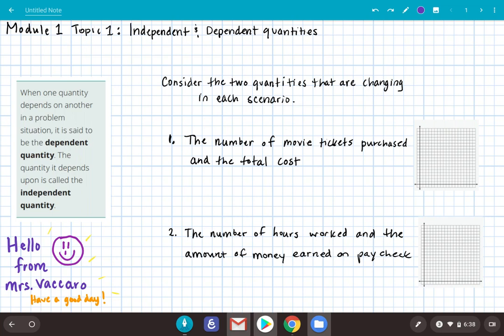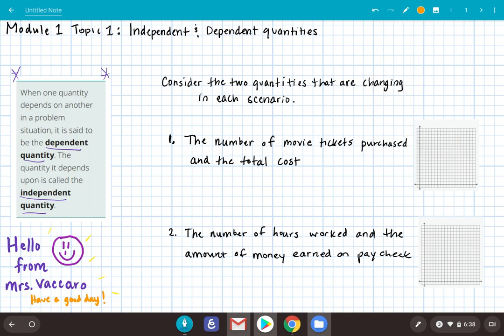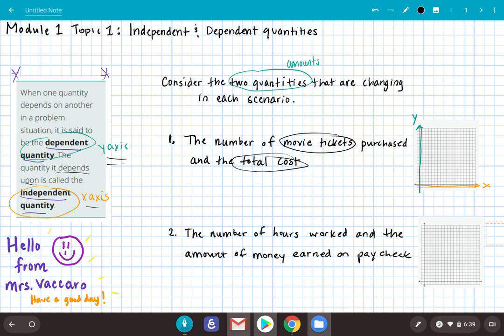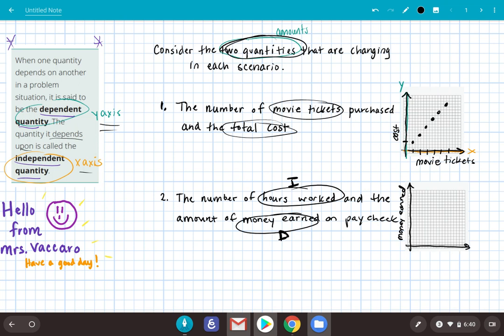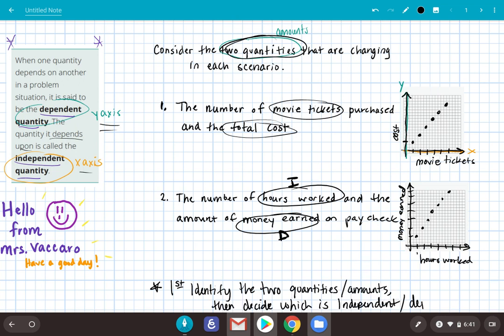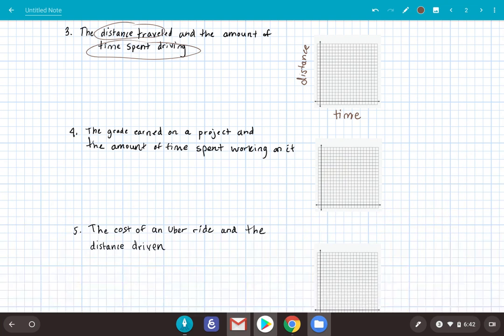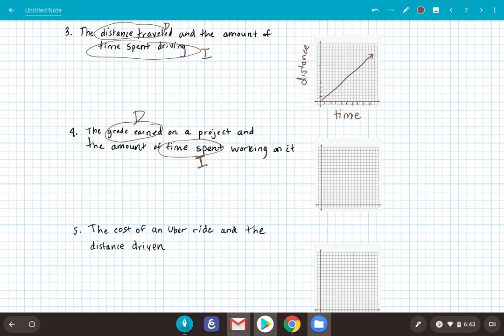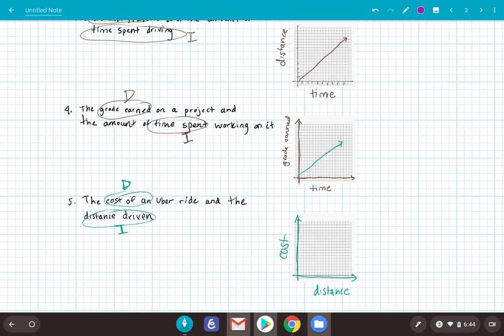Independent & Dependent Quantities